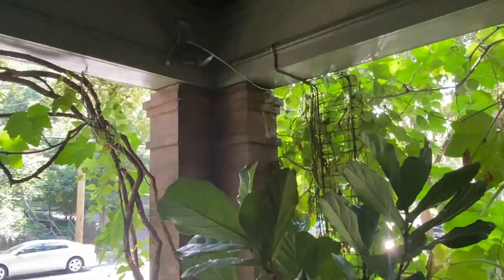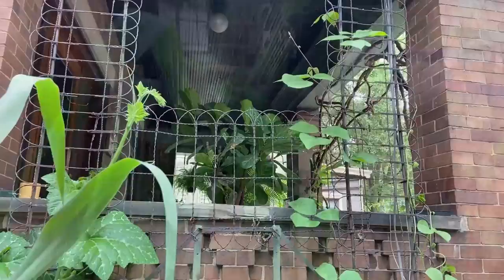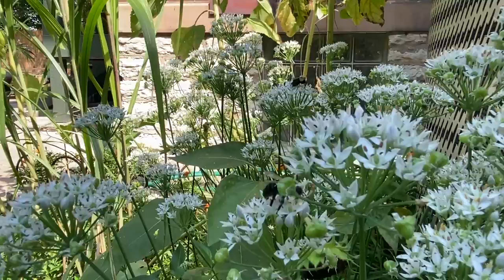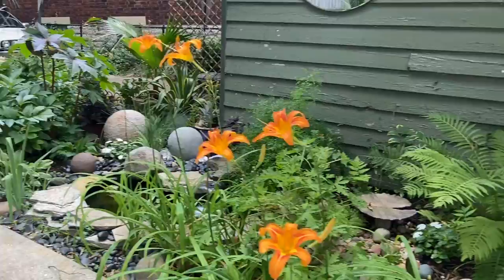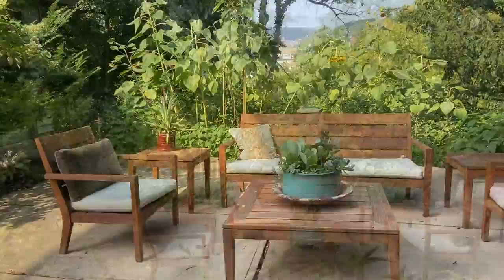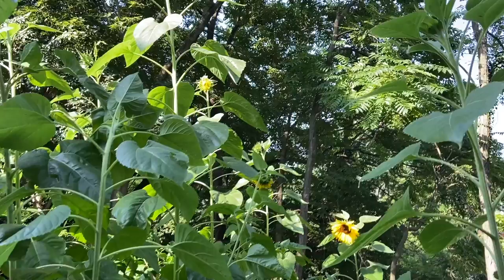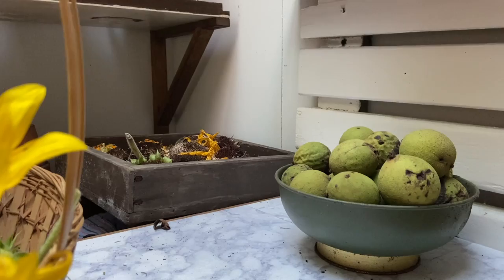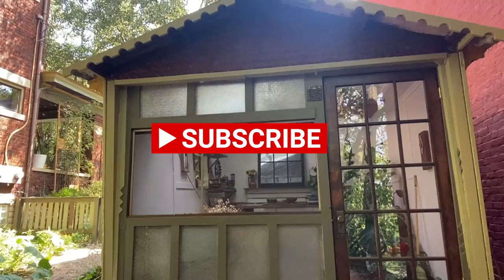Front COTTAGE GARDEN Tour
In this video, I share with you one final garden tour for the year to conclude a wonderful season of beds, buds, blooms and achieving our garden goals for 2021. When we started working on this already very established garden earlier this year we wanted to maintain a more loose cottage style to keep the aesthetic similar to the style of the home. From re-establishing the garden beds and planting many perennials and, of course, a lot of annuals and tropicals to create a unique garden oasis.

I've uploaded several videos this year which show the steps we have taken to get where we are now (I WILL LINK THEM BELOW)... yet there is still much more work to do, but waiting and planning for our needs seems like the best option at this point, so concluding the outdoor projects, aside from fall maintenance, seems smart.